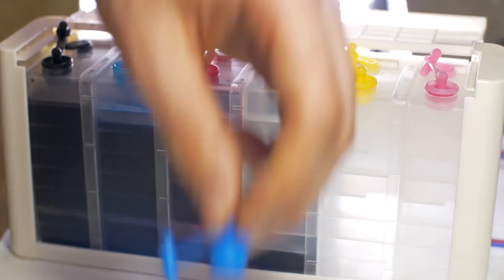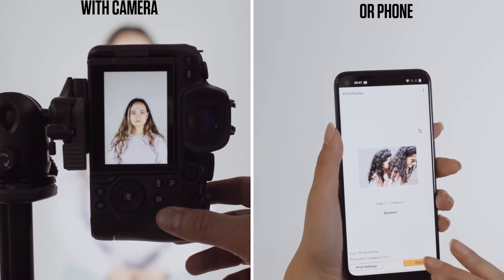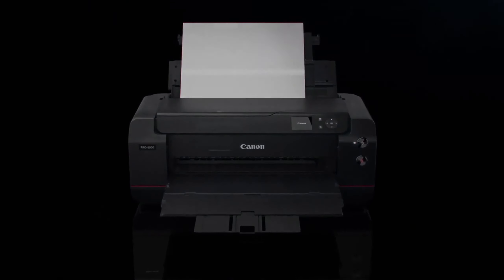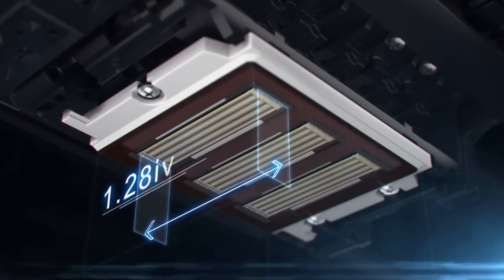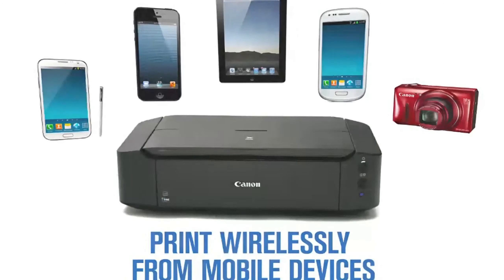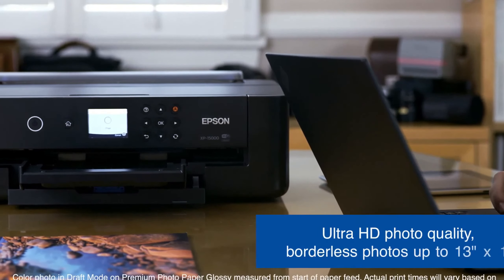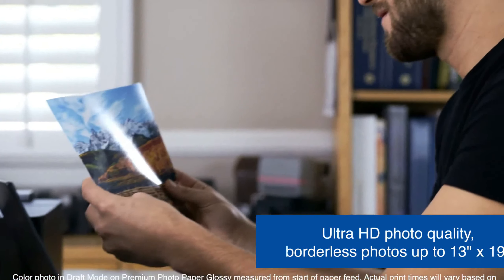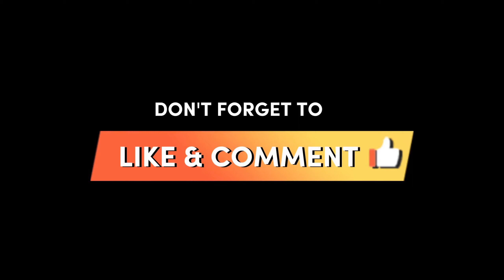From Pixels to Paper: Best Photo Printers for Photographers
Are you tired of admiring your breathtaking photographs solely on screens? Yearning for the tactile experience of holding your art in your hands? Look no further! In this illuminating video, we delve into the world of photo printers, uncovering the perfect companions for photographers who want to transform their digital visions into stunning physical prints.

Join us as we explore a curated selection of top-tier photo printers that have garnered the attention and acclaim of professionals and enthusiasts alike:

🖼️ Canon PIXMA G650
 Unleash the power of inkjet technology with the Canon PIXMA G650. Witness vibrant and accurate color reproduction as your digital snapshots come to life on paper.

🖼️ Canon imagePROGRAF PRO-1000
Elevate your print game with the precision and detail offered by the Canon imagePROGRAF PRO-1000. Immerse yourself in the world of high-resolution printing and experience your photographs like never before.

🖼️ HP Envy 7855
Experience convenience and versatility with the HP Envy 7855. This all-in-one wonder not only produces stunning prints but also effortlessly handles your scanning and copying needs.

🖼️ Canon Pixma iP8720
 Indulge in the realm of larger prints with the Canon Pixma iP8720. Whether you're framing your memories or creating awe-inspiring posters, this printer delivers excellence.

🖼️ Epson HD XP-15000
Prepare to be amazed by the Epson HD XP-15000. Its superior color accuracy and wide-format capabilities make it an ideal choice for photographers seeking gallery-worthy prints.

Don't miss your chance to turn pixels into tangible treasures! Our video provides a comprehensive overview of each printer's features and capabilities, helping you make an informed decision on which one is your perfect match. Whether you're a professional seeking gallery-quality results or an enthusiast looking to immortalize your cherished moments, these photo printers have got you covered.

Join us on this captivating journey from the digital realm to the realm of paper and ink. Watch our video now and take the first step towards transforming your photographic passion into beautiful, tangible reality. Your artistic vision deserves nothing less. 🌟📷🖨️